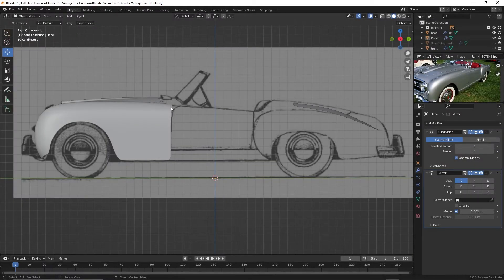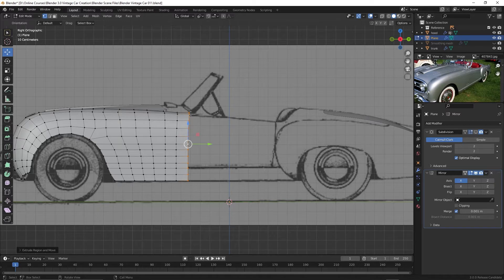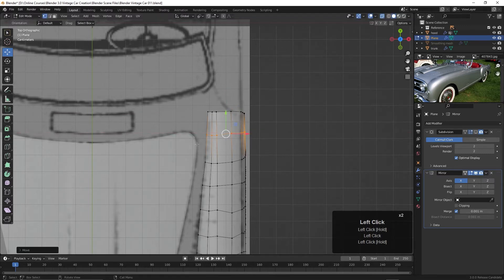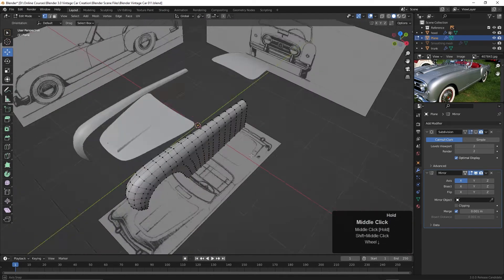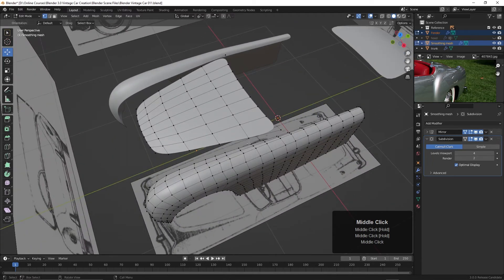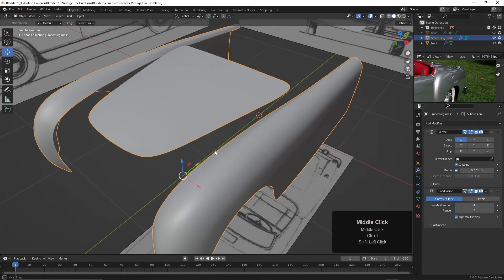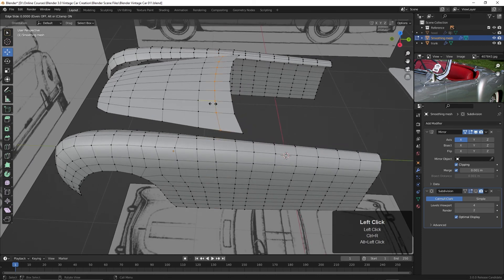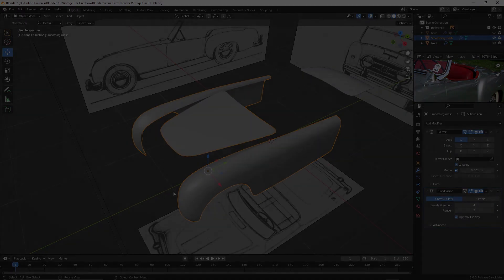Blender Vintage Car Creation - 011 Continuing with the Side